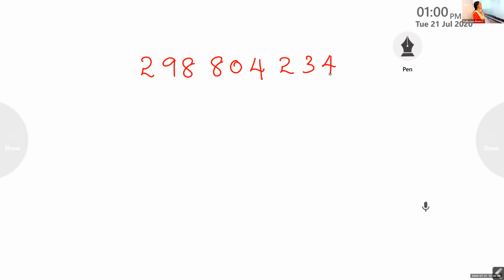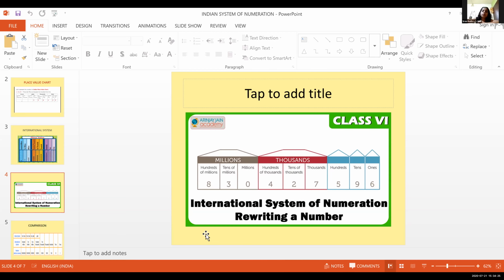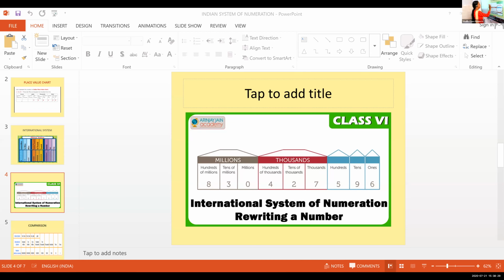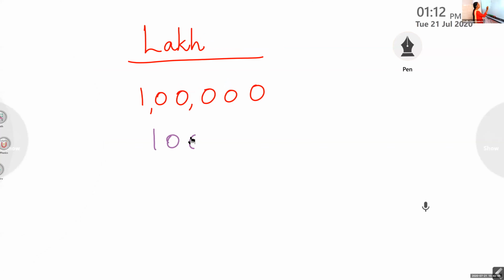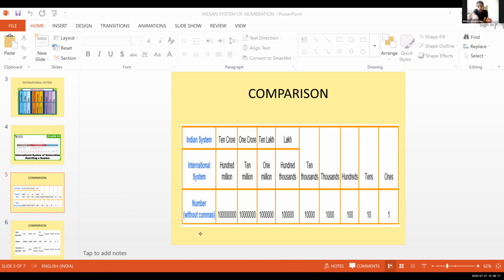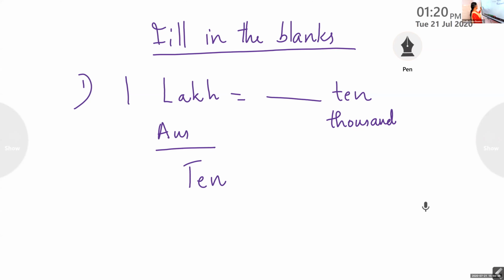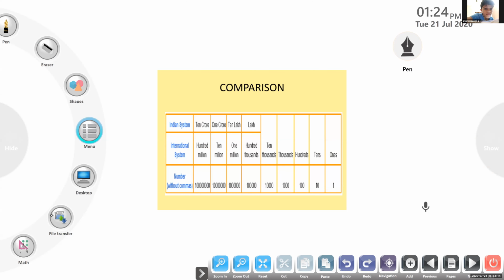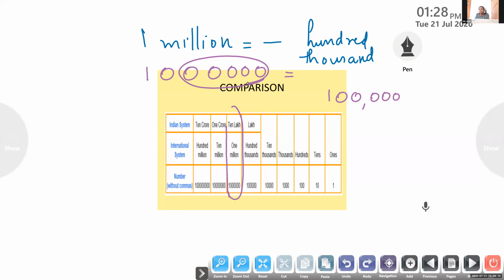Dr.Raju Davis International School | CLASS 6 MATHS PART 1 | 21-07-2020